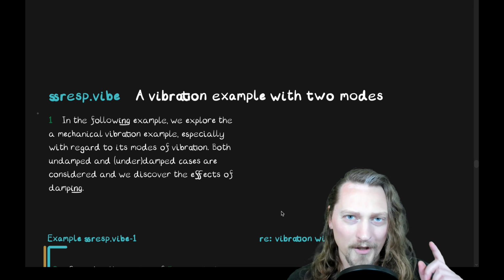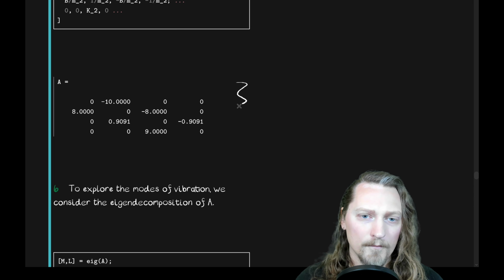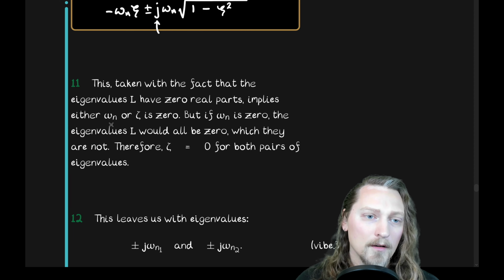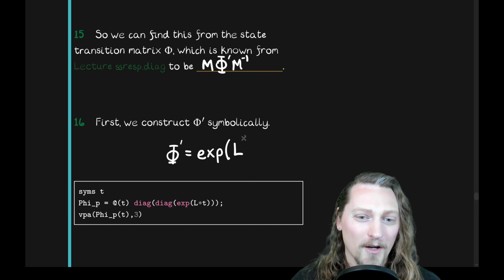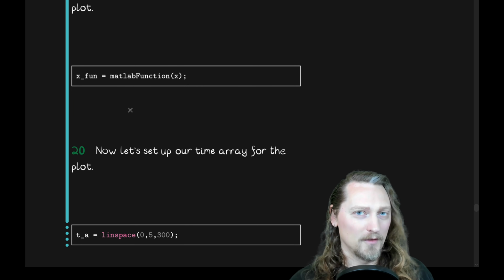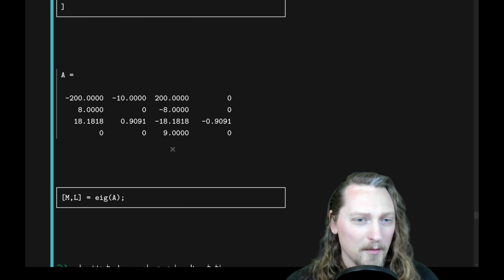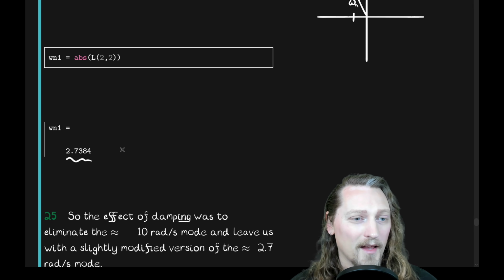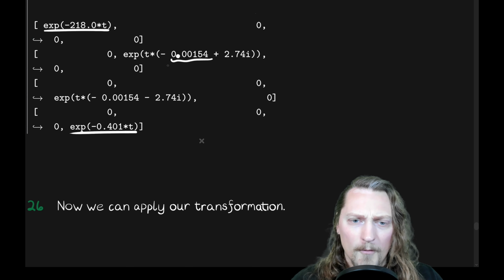Two-Mode State-Space Response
Lecture ssresp.vibe. Wherein a two-mode state-space model is solved analytically for the state free response. The relations between the eigenvalues and the modes of vibration are explored. Matlab is used to derive the response analytically and plot the response. A comparison is made between an undamped and a mixed underdamped-overdamped model. This lecture was recorded at Saint Martin's University in the Spring 2021 term as part of the course System Dynamics and Control (see the course It is the property of the instructor Dr. Rico Picone.

Contents
00:00 Introduction
05:10 Without damping
09:21 Second-order eigenvalues, natural frequency, damping ratio
15:57 Free state response, state transition matrix
23:07 Plotting the response
29:20 Now with damping
38:43 Plotting the damped response